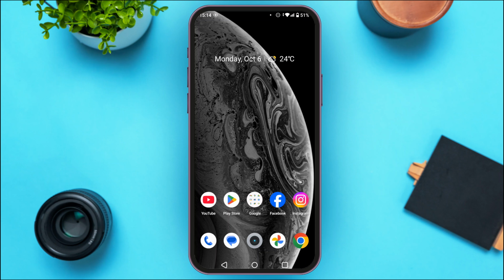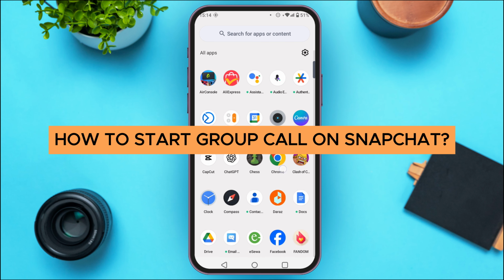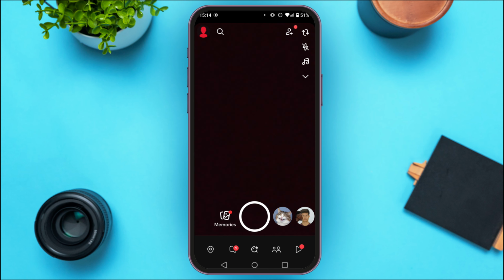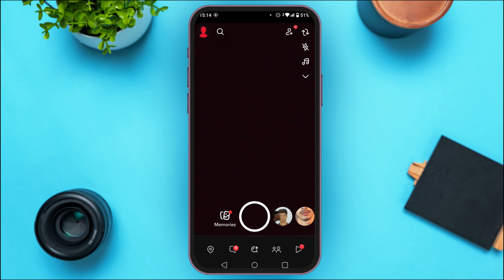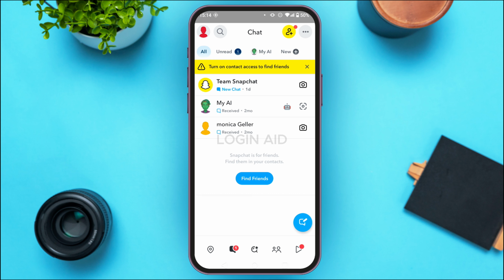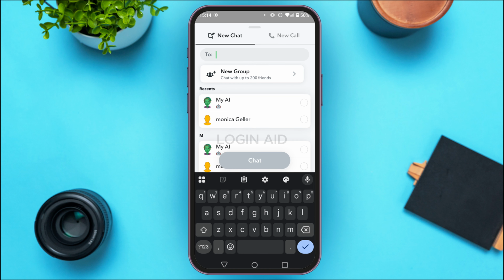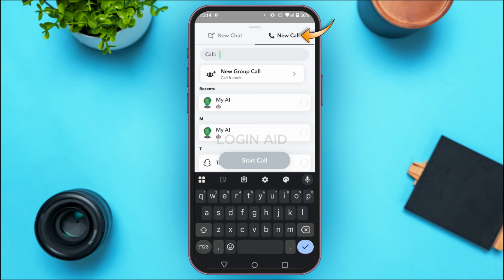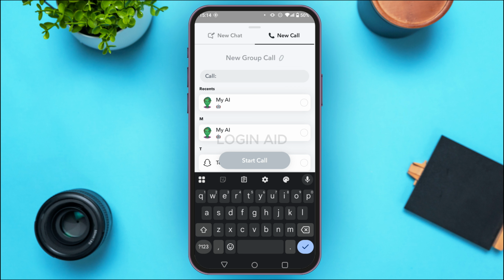How To Start Group Call On Snapchat | Snapchat Group Voice And Video Call Guide 2025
Learn the fastest way to initiate a group call on Snapchat with friends or family. This tutorial covers creating a group chat, selecting participants, starting voice or video calls, and managing in-call features like muting, adding friends, or switching call modes.